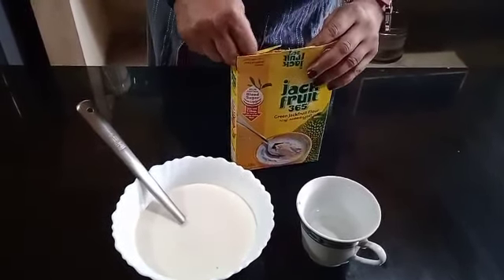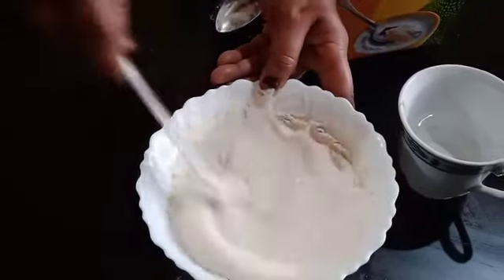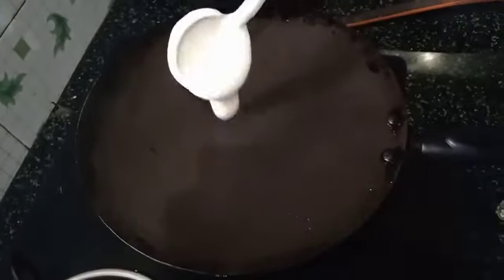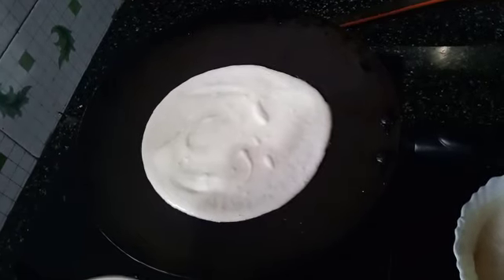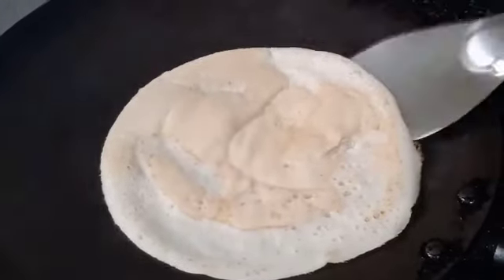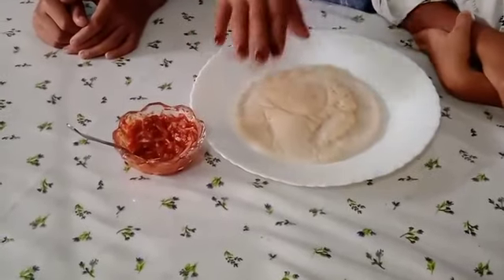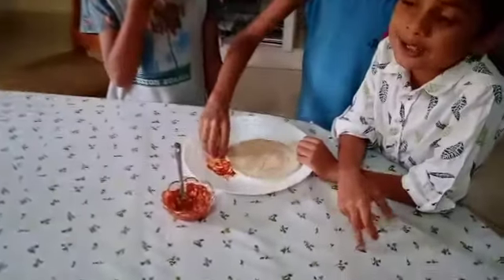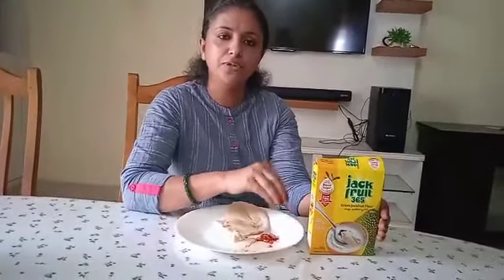Green Jackfruit Dosa Recipe for diabetes control